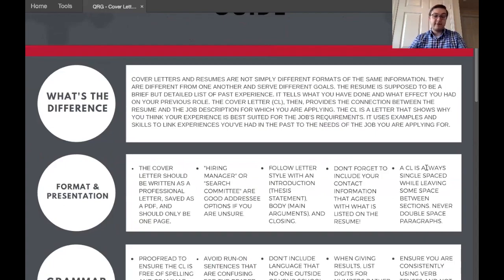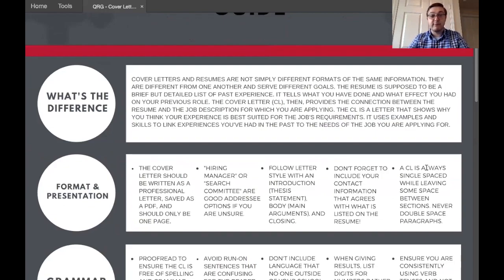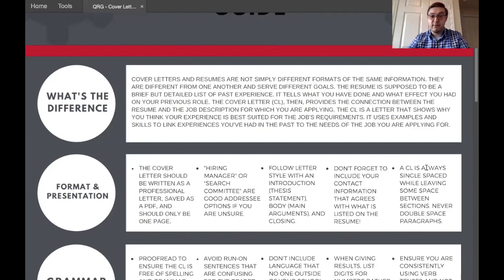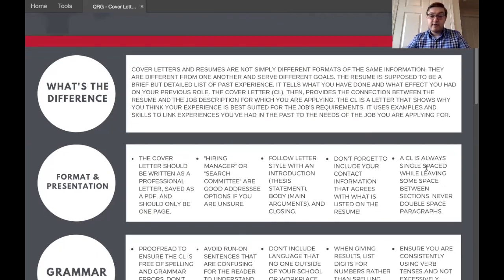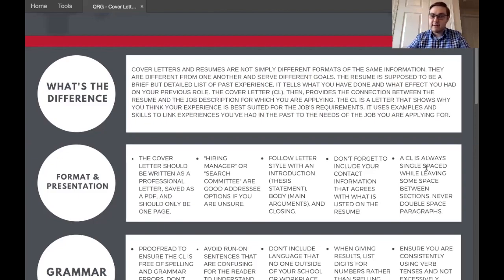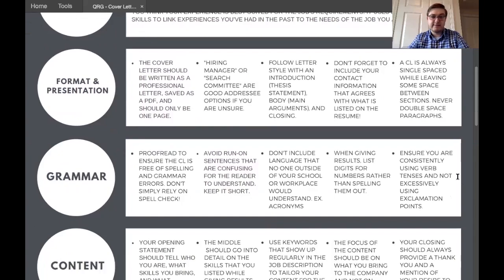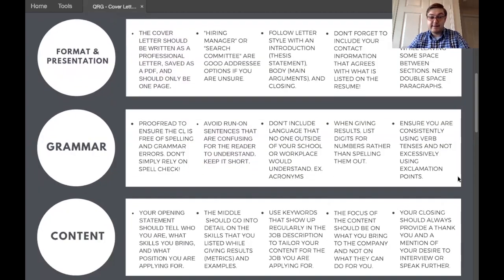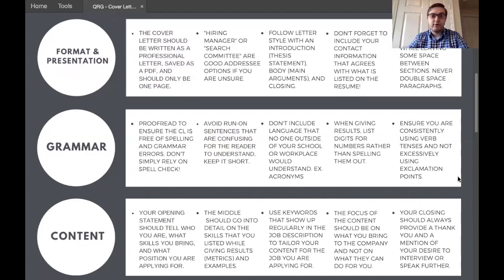Episode 6: Cover Letter Basics (Coffee Chats)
On this episode, Heath Queen (Coordinator for Engaged Learning, Department of Business & Economics) discusses some best practices around writing a cover letter.